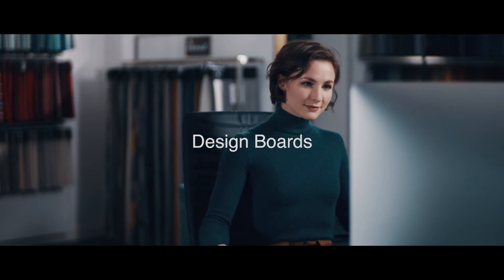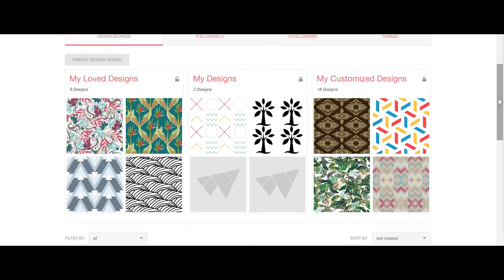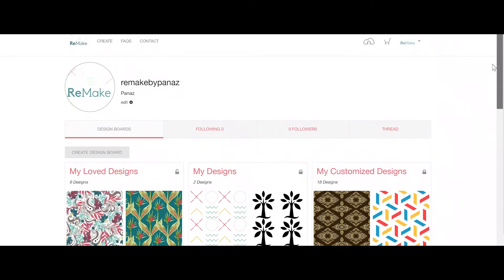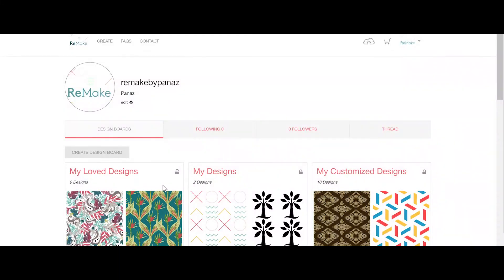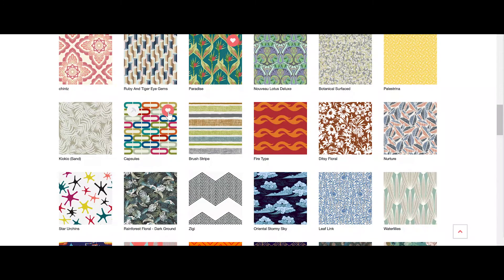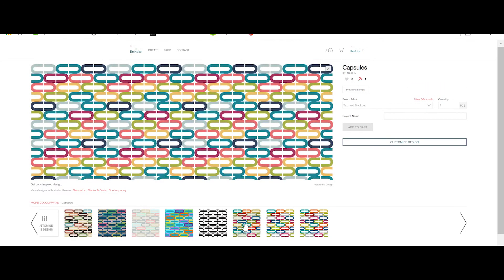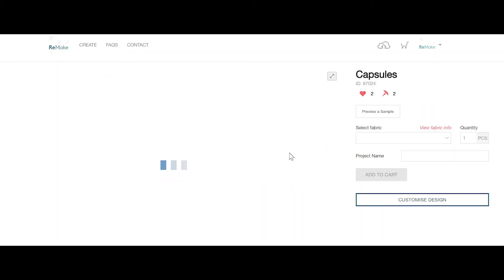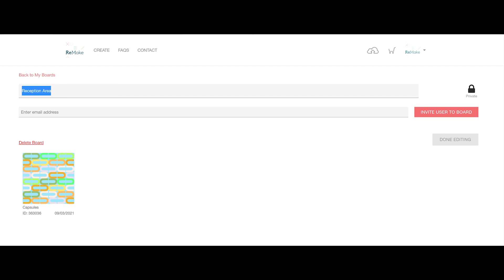How to Use ReMake Design Boards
ReMake from Panaz™ is the UK's first online platform for bespoke contract fabric design

In this video, you will learn how to manage and share your designs, with Design Boards.

re-make.co.uk